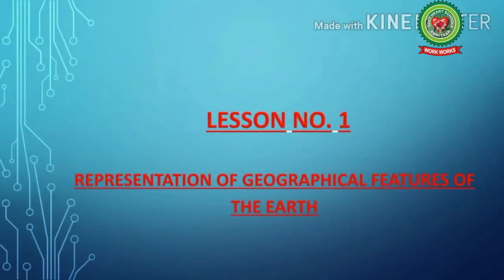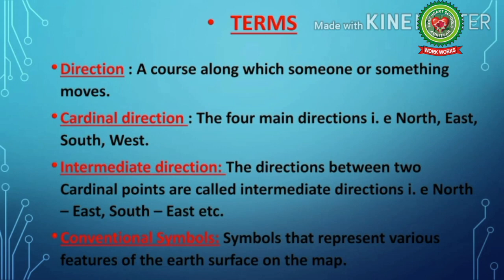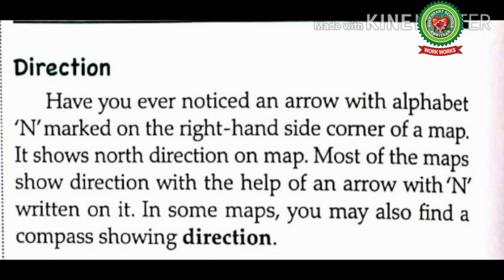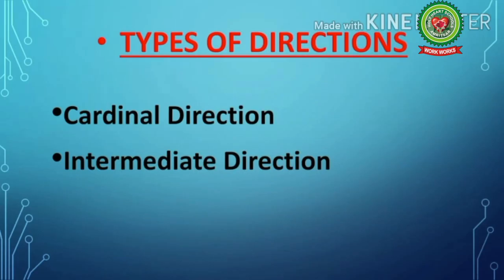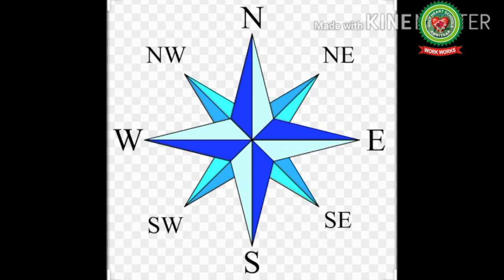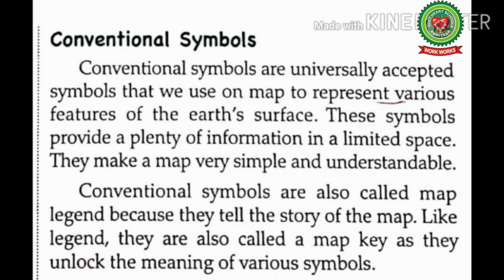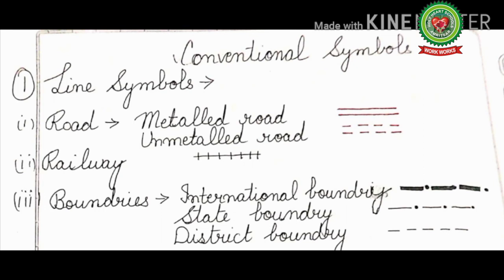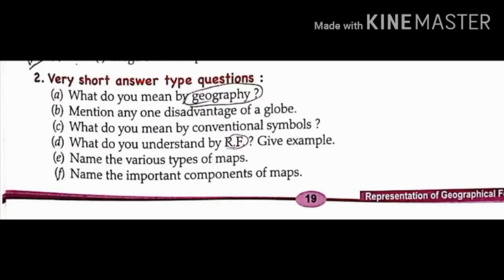Geographical features of the Earth|Class 6|Geography|Holy Heart Schools|May 20 2020